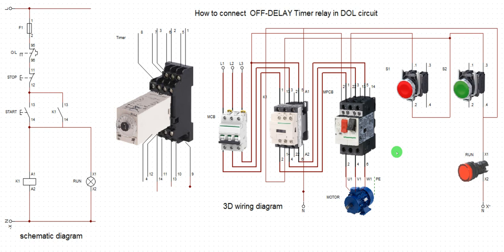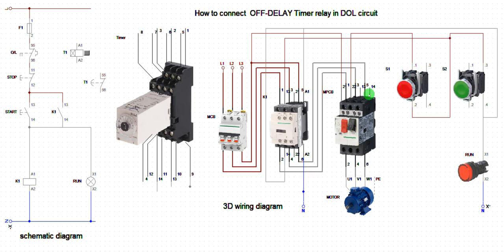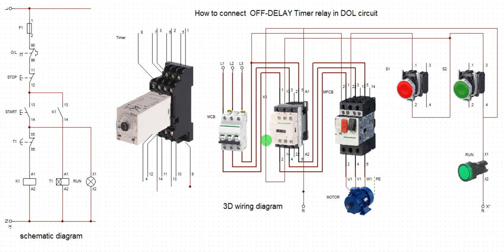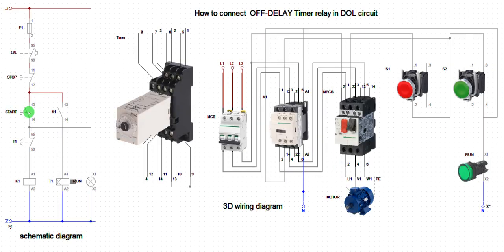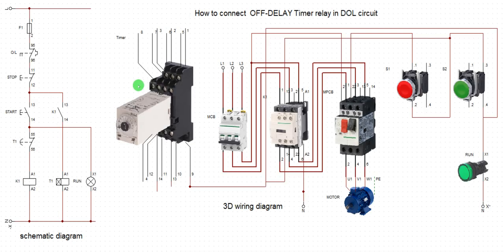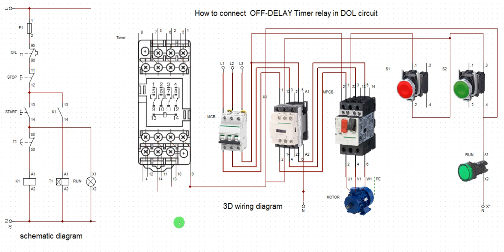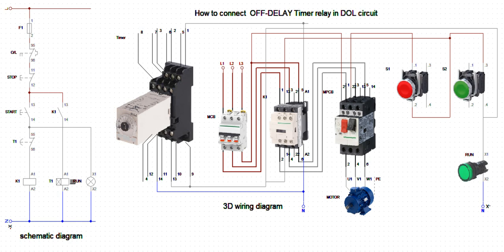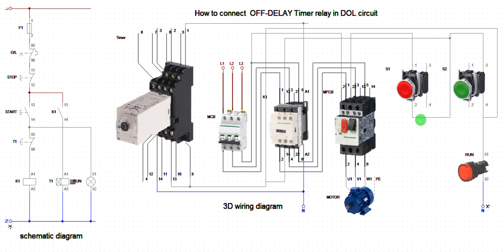OFF- DELAY TIMER APPLICATION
How to connect Off-Delay timer in a DOL Circuit using schematic and 3D wiring method .